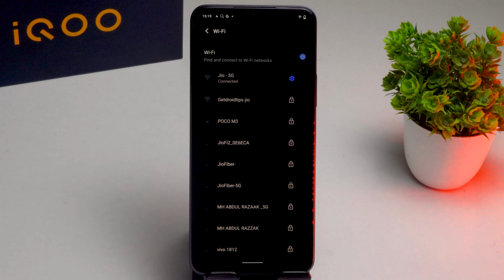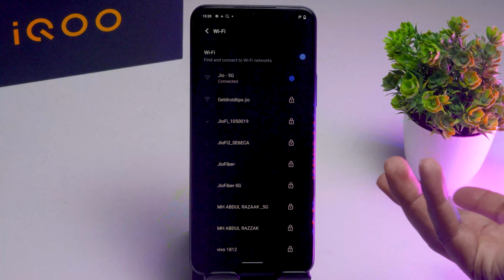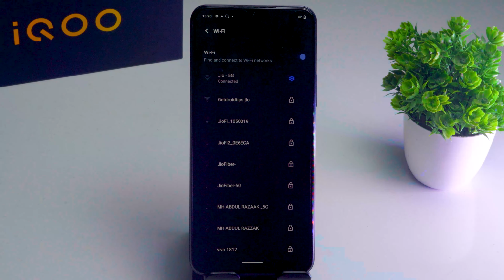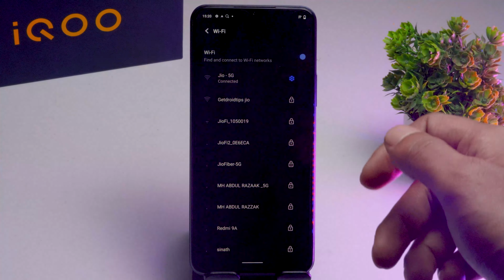How to Fix WIFI Or Internet Connectivity Issues in IQOO Devices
Chinese smartphone manufacturers are doing quite well globally. They are the reason many people have smartphones with the latest features and affordable prices in their pockets. It’s true that Chinese manufacturers forced many other smartphone makers to cut down the price on their gadgets to stay in competition with them. This is another reason why they become famous in a short span of time. We have so many examples in front of us. One is Vivo who get itself popular through its quality. They introduced many smartphones which are amazing and are appreciated by users all over the world they were made available. Their recent introduction is IQOO 3. Check out below the latest information about the common problems in Vivo IQOO 3.

These problems are often present in Android devices. The reason is bugs related to this OS and with the installed applications by the users. In some cases, they are also related with the cache data stored in the phone. It has been seen in many cases that their origin and the reason of their presence doesn’t matter when it comes to fixing them. Thus, efforts are to be made for their elimination than finding the reason of their presence. To fix the common problems in Vivo IQOO 3, it is necessary that you must make sure the fault has not transformed itself into a higher level. Only the software problems in the initial stage can be fixed with the methods listed in this guide. Here are more details to help you get favorable outcomes.

Common Problems in Vivo IQOO 3 and Solutions
Checking each and every section of the device to fix the common problems is not an easy job. Examination of different sections and modules is time-consuming and needs a lot of knowledge about the core aspects of a smartphone working. Therefore, attention must be paid on fixing the common problems in Vivo IQOO 3. As most of the software problems are not very daunting and can be fixed by the users without relying on external help, it is possible to go ahead with solutions without worrying about anything. However, the methods should be applied carefully and accurately. This is to avoid any additional damage you may cause to your device if the solutions are not applied properly. bears no responsibility of the same. Go ahead with this post now and fix the problems you are facing in the phone.